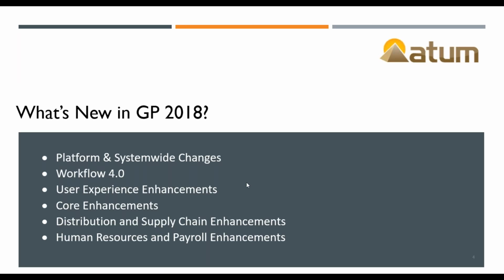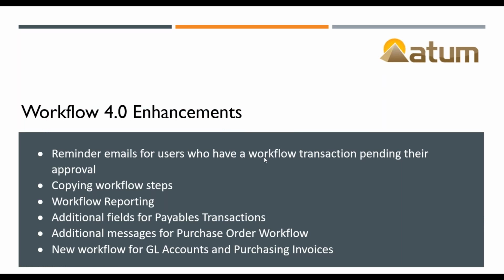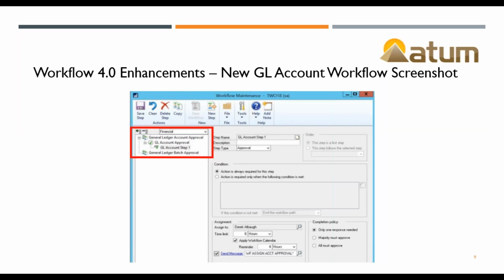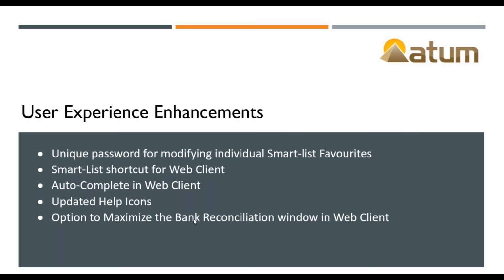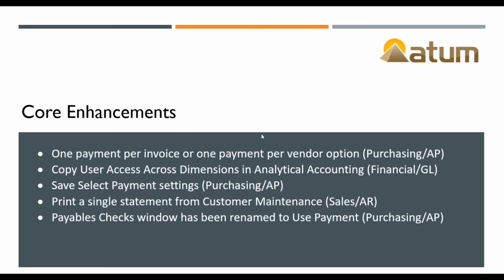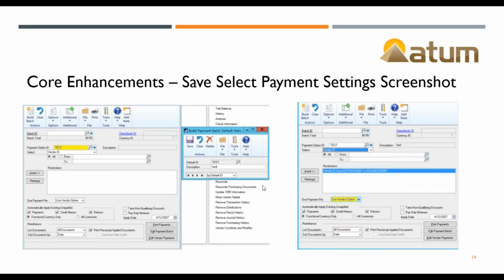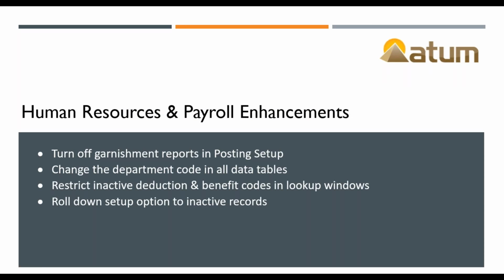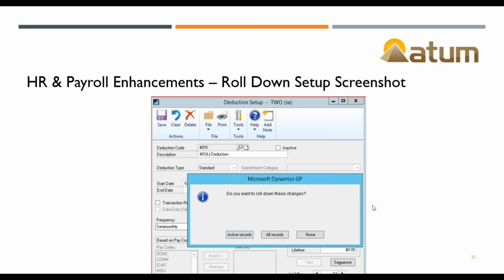Dynamics GP 2018 Overview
This is a recording from our monthly Dynamics GP training webinars. Congratulations to all those who won gift cards for attending! If you would like to sign up and see these and live